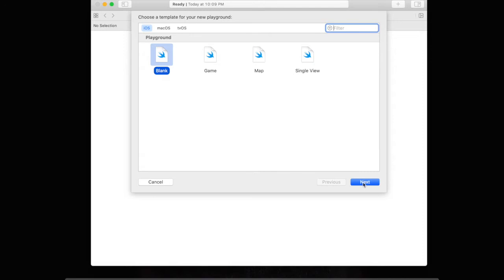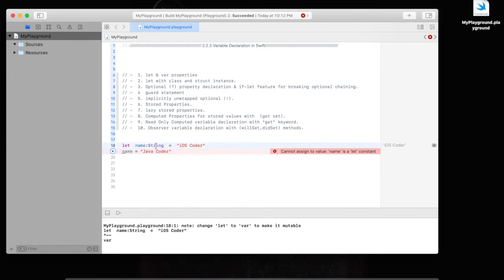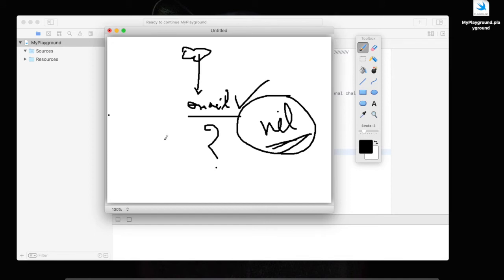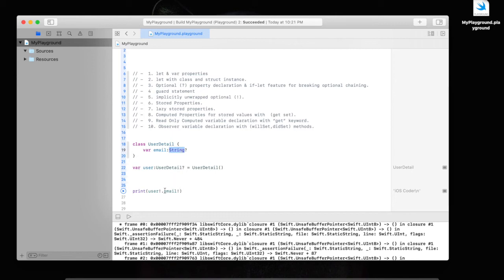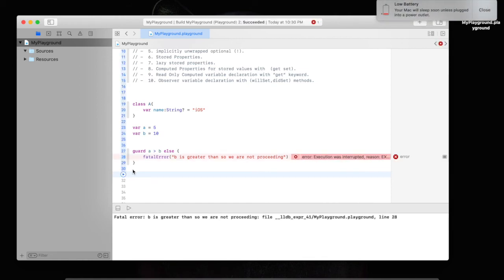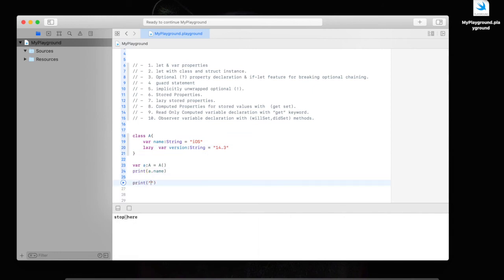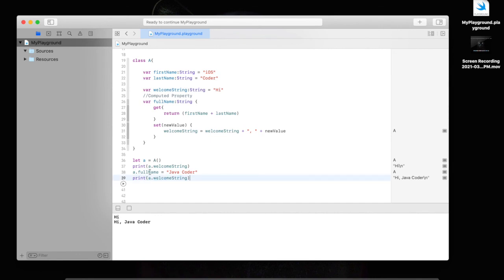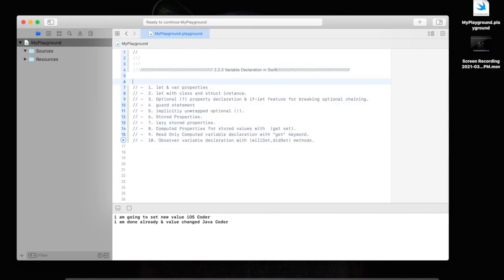|| SECTION 2 || : 2.2.3 Variable & Property Declaration In Swift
Variable & Property Declaration in Swift

 -  1. let & var properties ?
 -  2. let with class and struct instance. ?
 -  3. Optional (?) property declaration & if-let feature for breaking optional chaining. ?
 -  4  guard statement ?
 -  5. implicitly unwrapped optional (!). ?
 -  6. Stored Properties. ?
 -  7. lazy stored properties. ?
 -  8. Computed Properties for stored values with  (get set). ?
 -  9. Read Only Computed variable declaration with “get” keyword. ?
 -  10. Observer variable declaration with (willSet,didSet) methods. ?